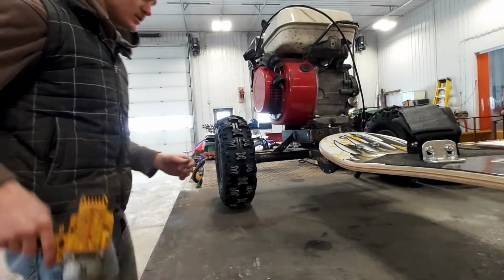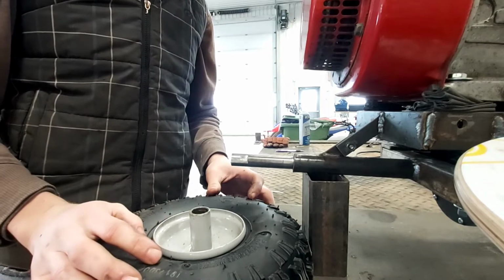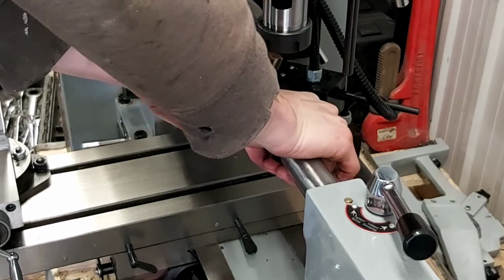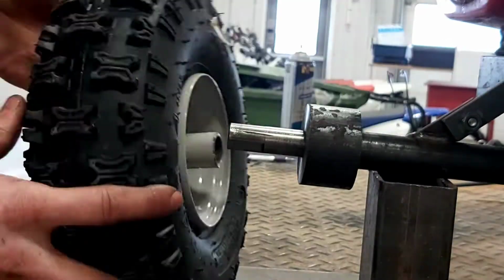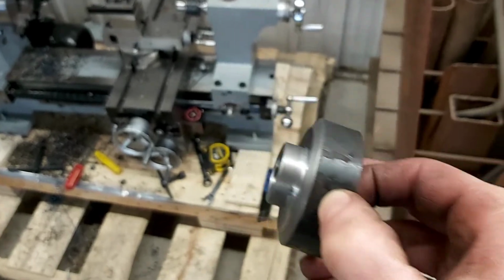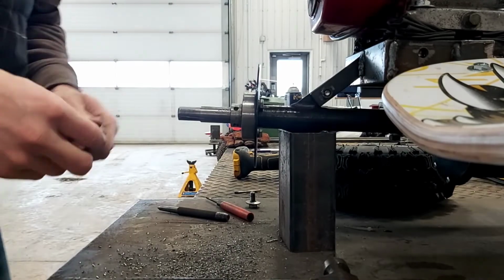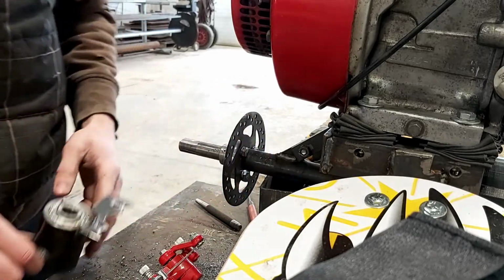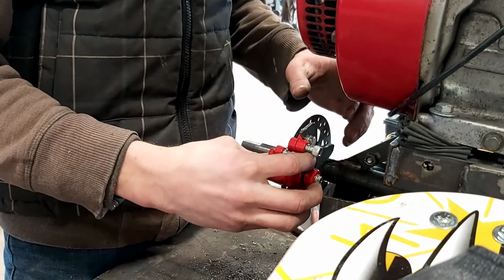BRAKE SYSTEM PART 2!!